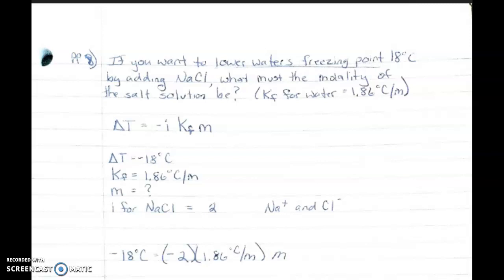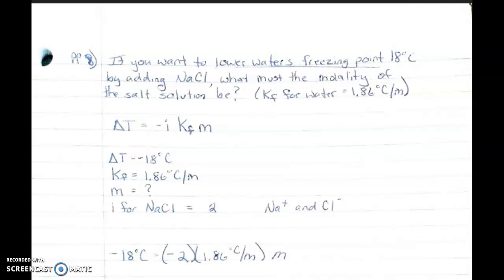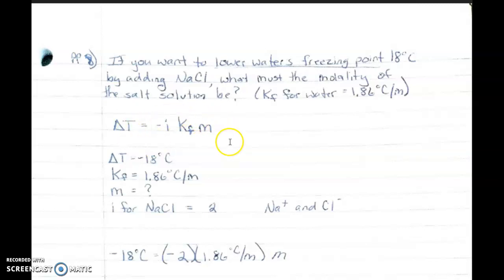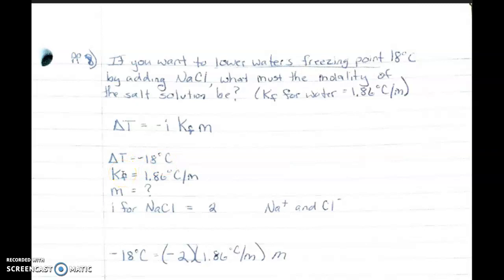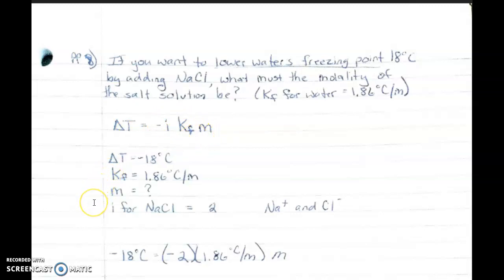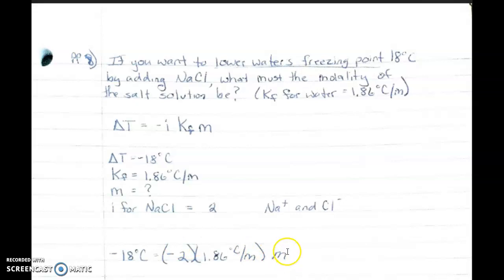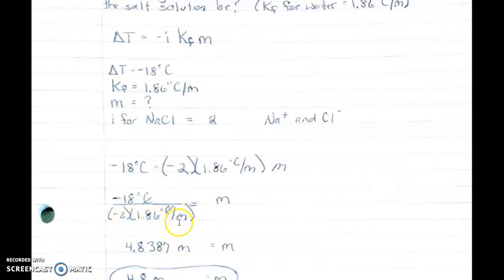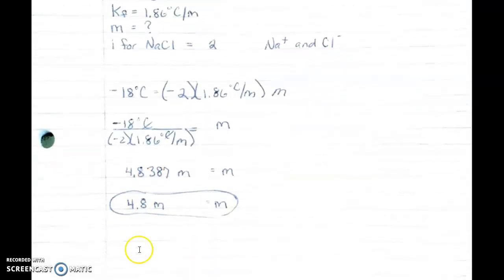Chem M10 PP8 020120